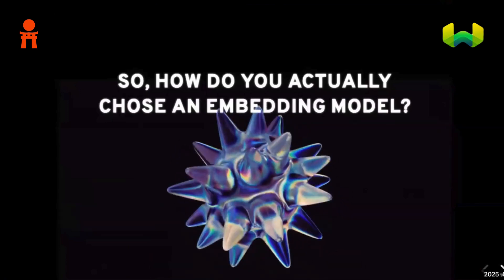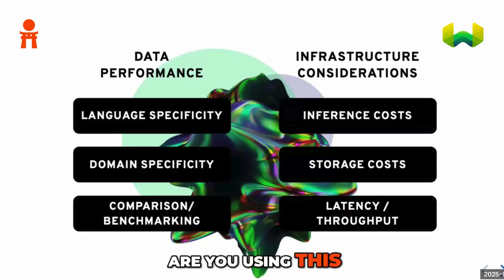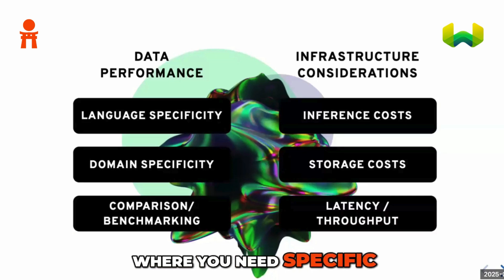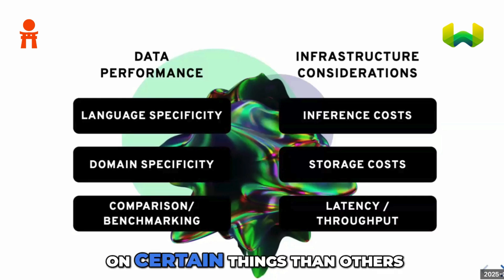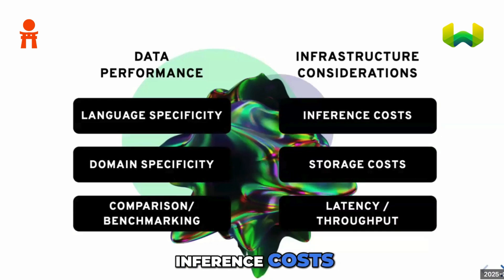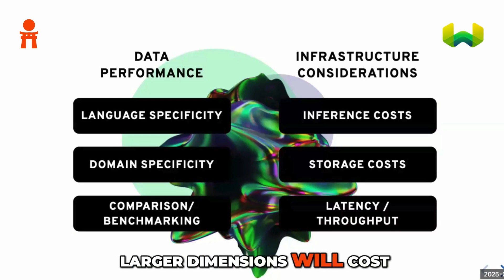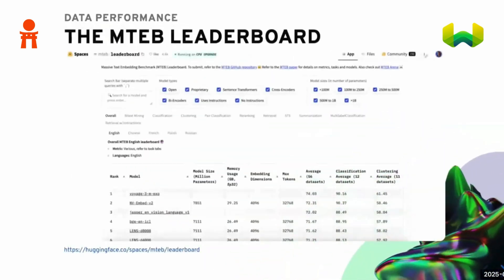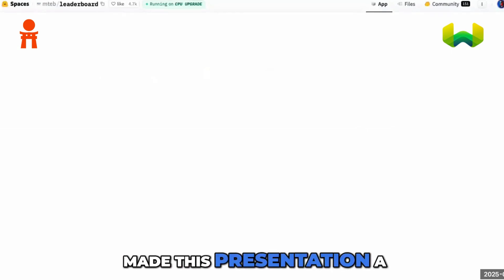How to Choose an Embedding Model?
With so many embedding models available—OpenAI, Cohere, open-source options—it can be overwhelming to pick the right one. In this video, we break it down into two key factors:

✅ Data Performance – Does the model handle your language, domain, and accuracy needs?
✅ Infrastructure Costs – What are the trade-offs in storage, inference costs, and speed?

Learn the best strategies for choosing an embedding model that fits your specific use case—whether it's for text, code, or specialized domains like legal or healthcare. Plus, we introduce the MTEB leaderboard, a great resource for comparing open-source models!